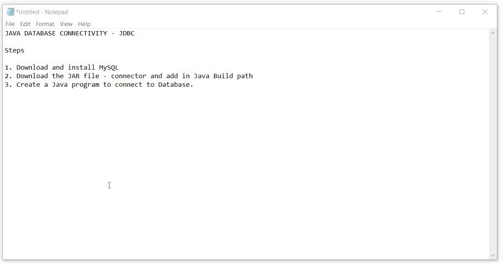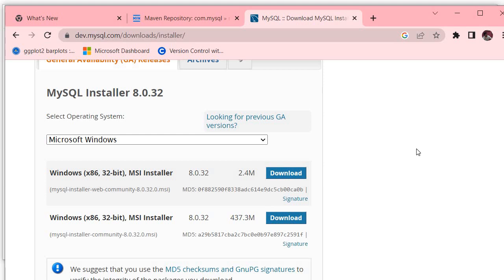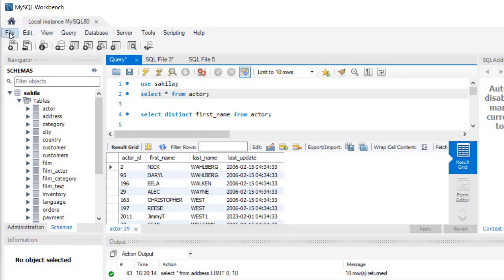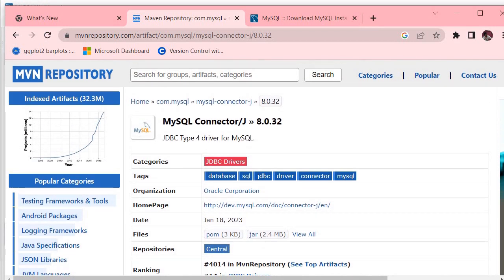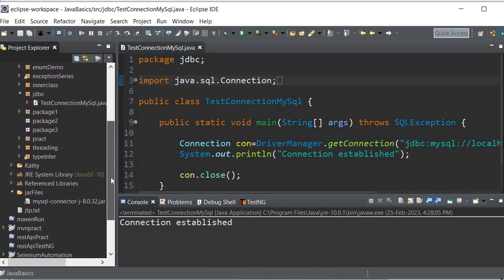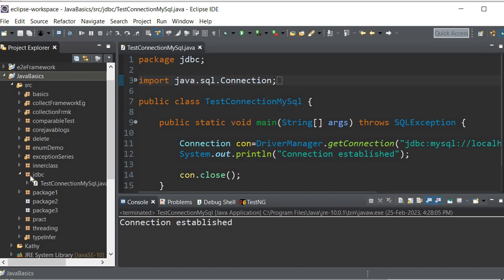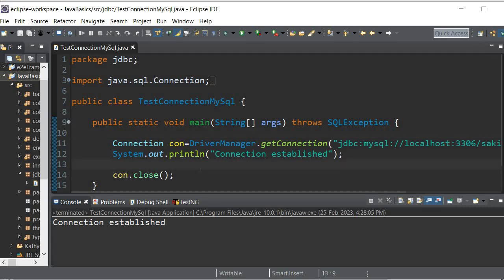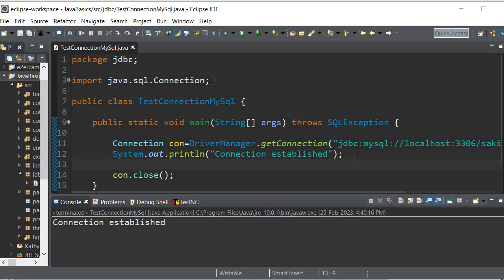JDBC Connection Part1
In this video we will learn about JDBC connection. We will see in detail about what are the steps in connecting to a database. For example, purpose, I will be using My SQL as database. You can choose your database accordingly. But for learning purpose, I would recommend installing MySQL.